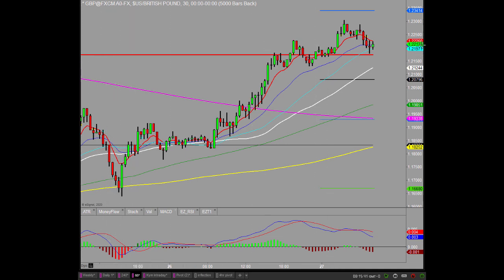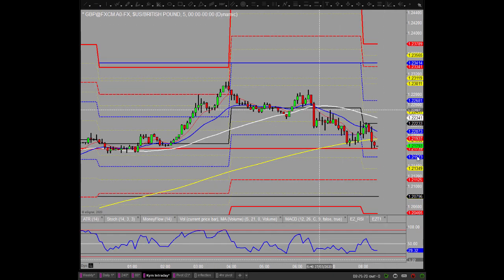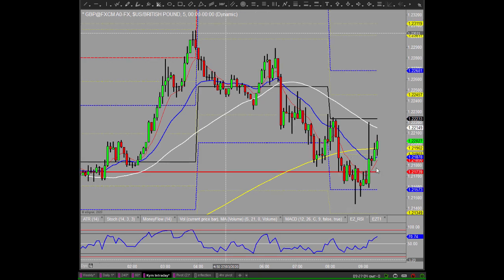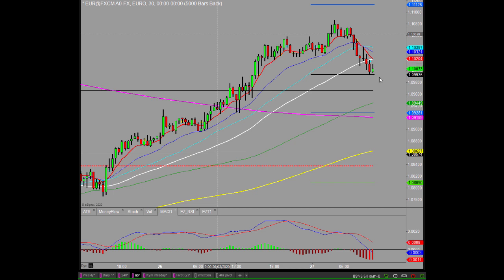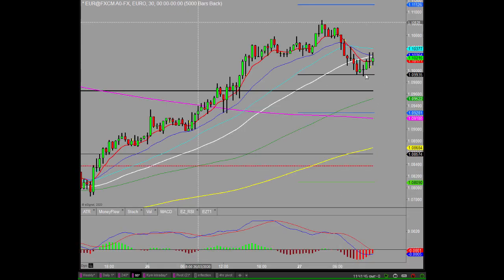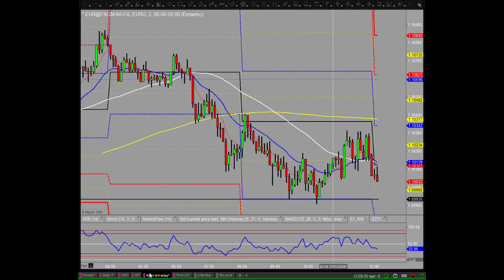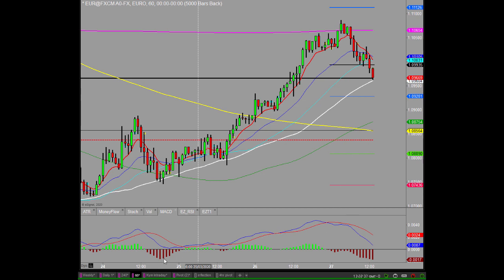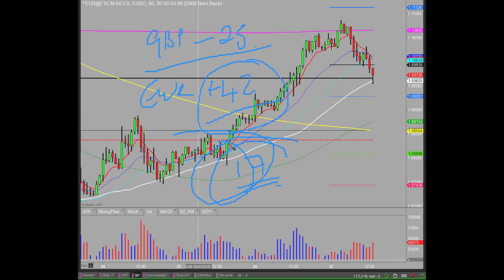Fridays live trading - when a 50% win rate is okay - 27th March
Welcome to this weeks live trading video - Just a reminder if you want to join Charlie and me for two free days in our on line trading room click or copy this link to your browser.

Two trades were taken today with our room members. Once again it was a game of two halves. It did not matter though as we still closed up profitable.